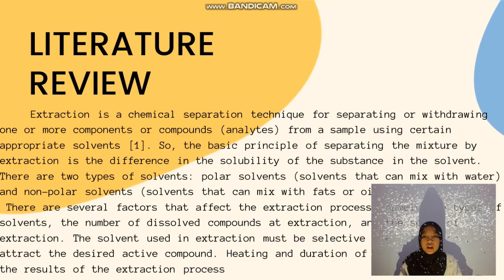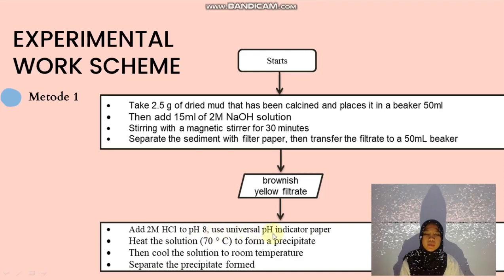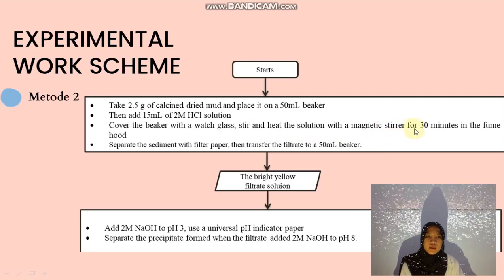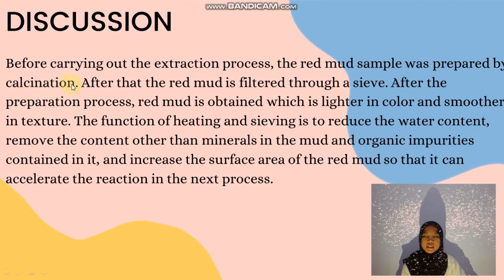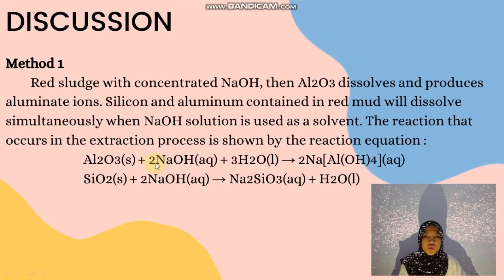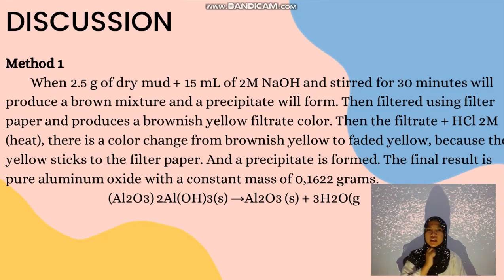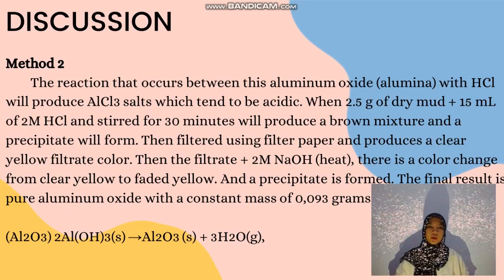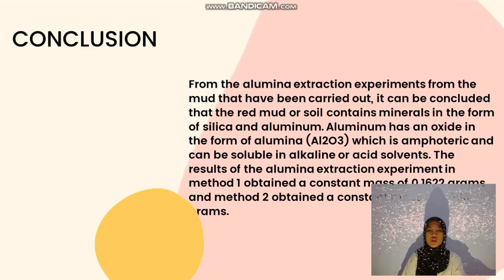Module 3: Alumina Extraction from Mud (By Cindy)